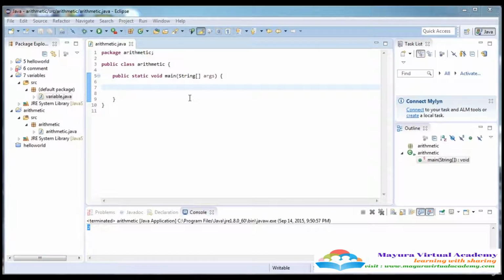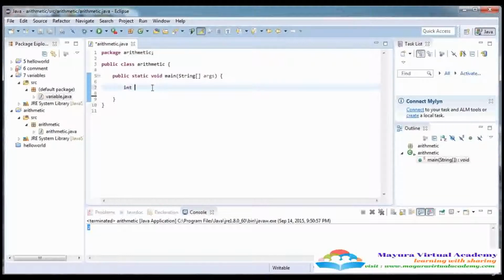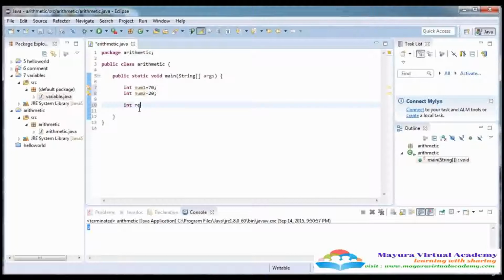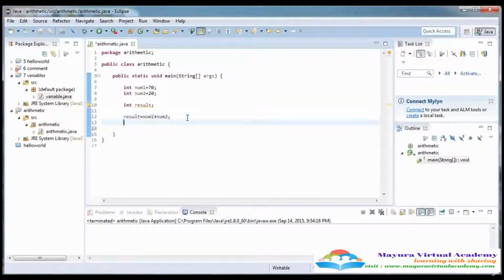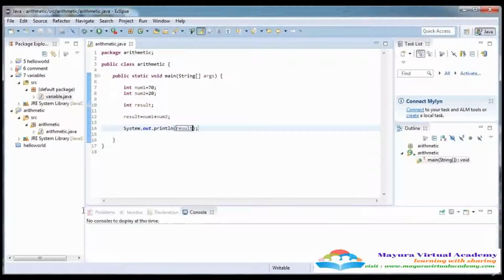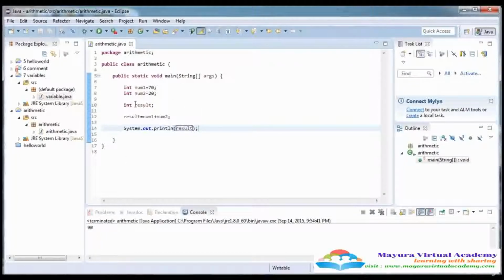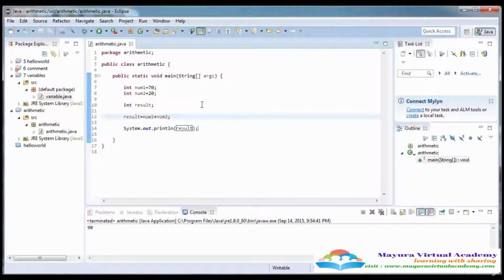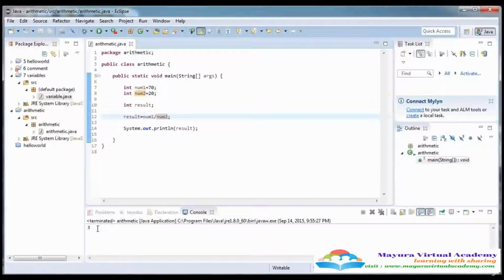6 How to perform arithmetic on variables - Mayura Virtual Academy